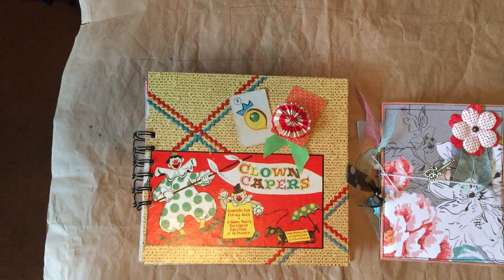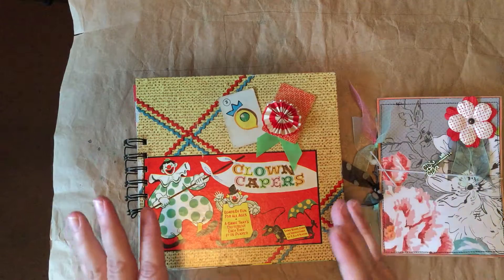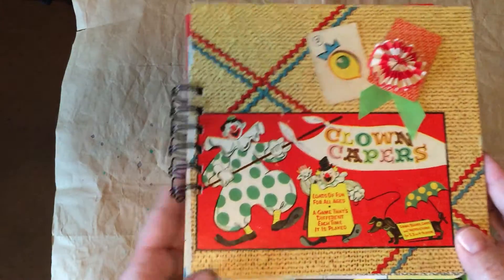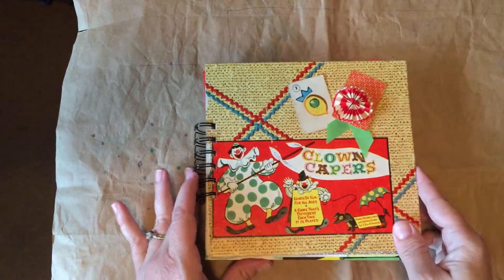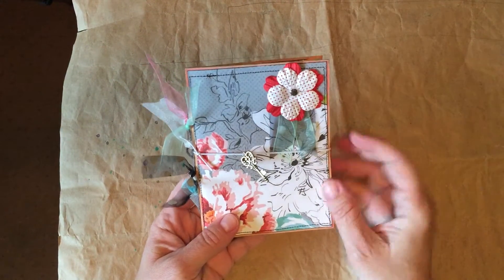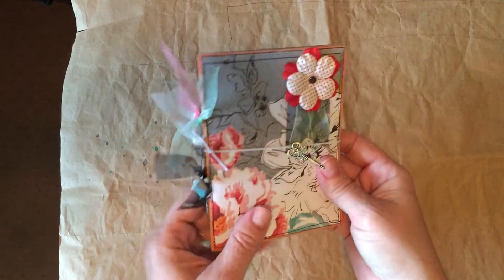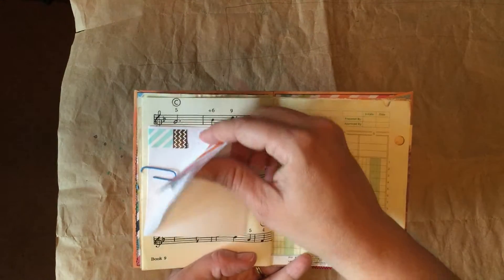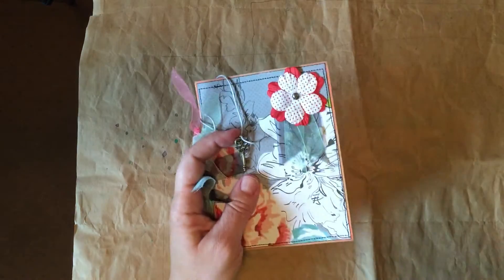Clown Caper and Envelope junk journal flip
A flip through of two of my junk journals that are available on Etsy.
Clown Capers Junk Journal and Envelope Junk Journal